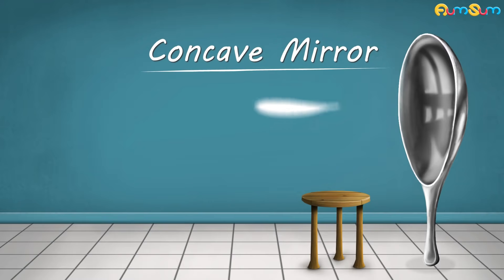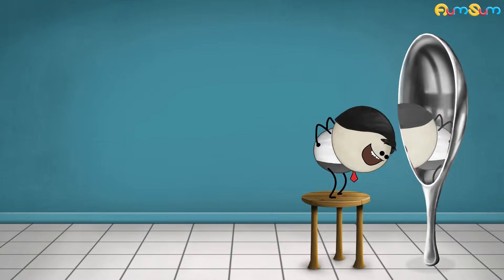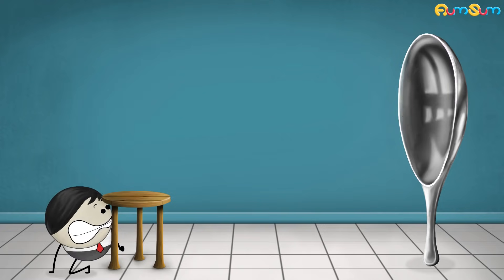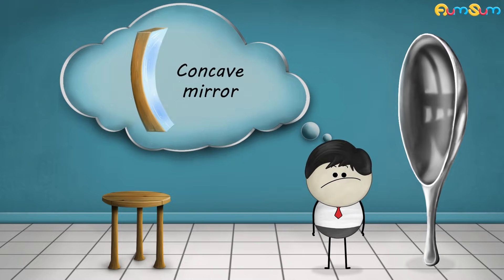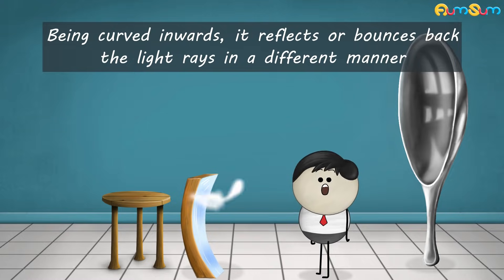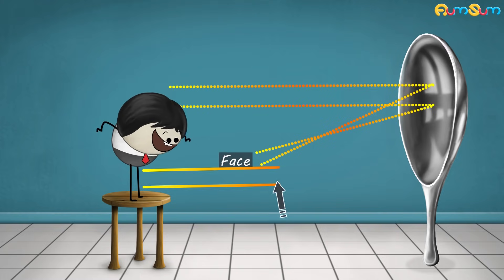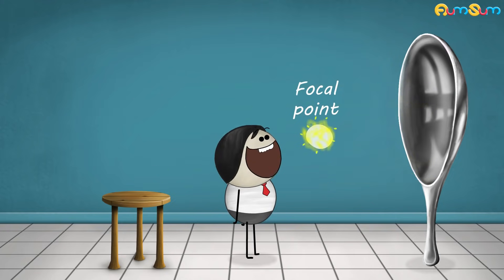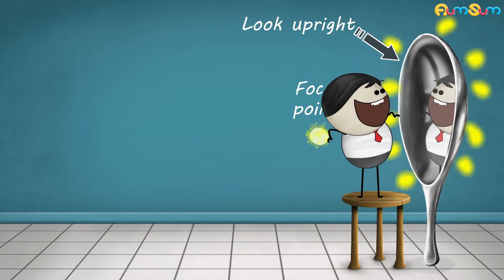Why does a Flame always Point Upward? + more videos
A candle flame heats the air surrounding it. Hot air, being less dense or lighter, rises. To take its place, surrounding heavier or dense cold air rushes in. It also in turn gets heated and rises. This continuous cycle of hot air rising, cold air rushing in, getting heated, causes a swirling effect, thus making the flame always point upward.